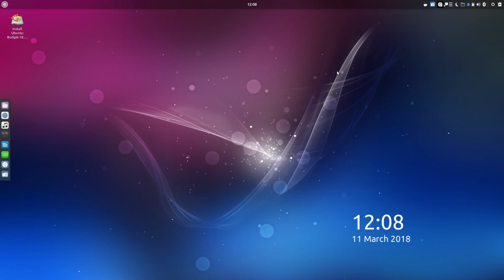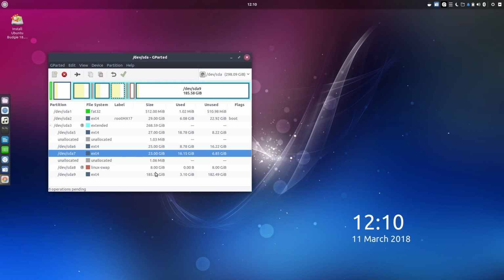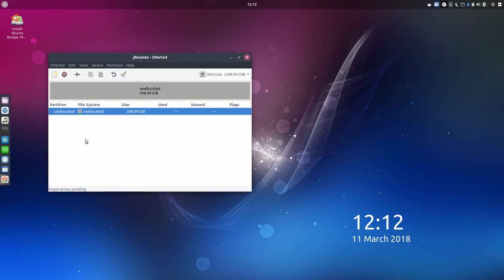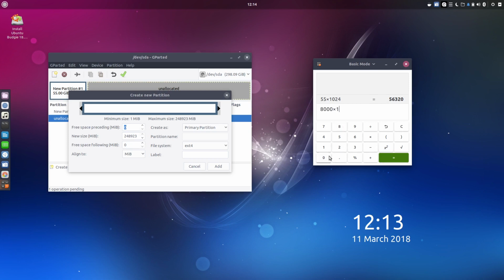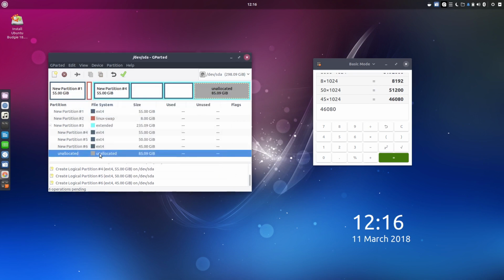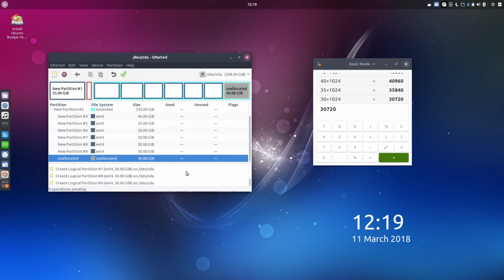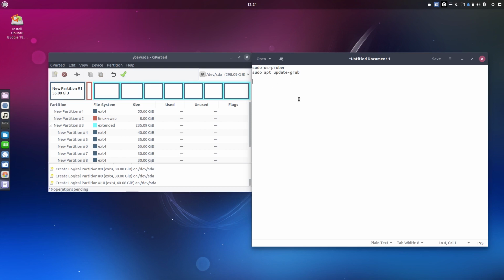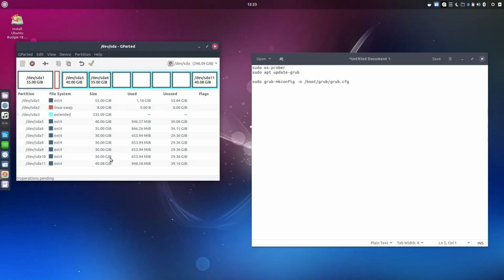Gparted Disk Arangement Setup For Mutlibooting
In this video I take you through my Toshiba laptop 320GB hard drive, using Gparted I delete all current partitions with their respective operating systems and create more partitions (double the amount) for testing more Linux operating systems in a multiboot environment.

Awesome Wallpapers

Colin Brash